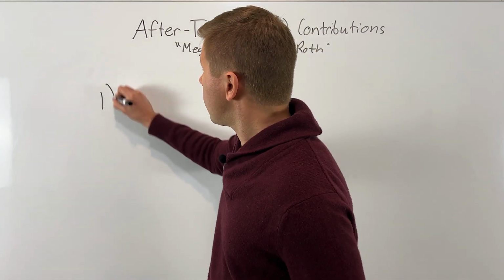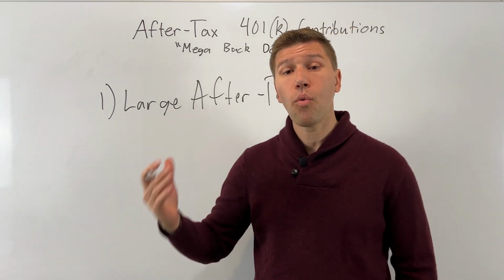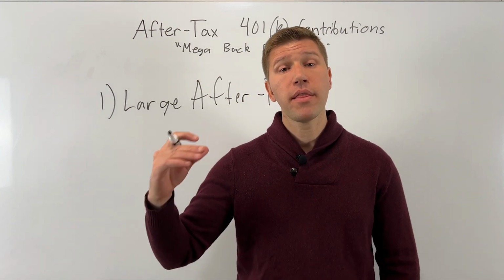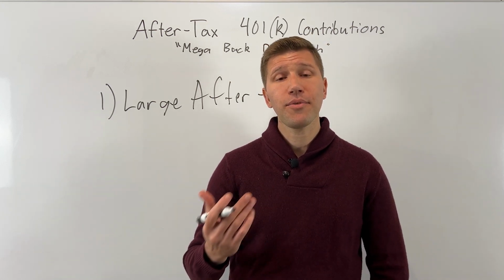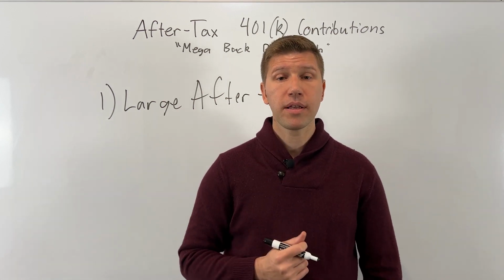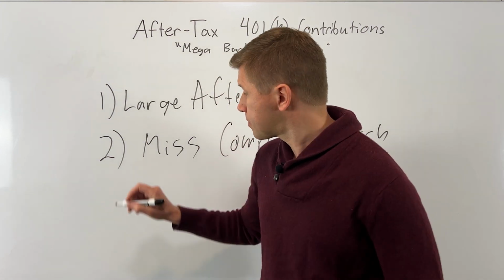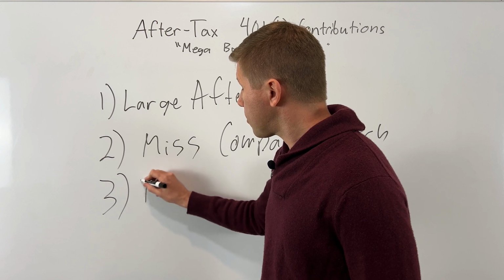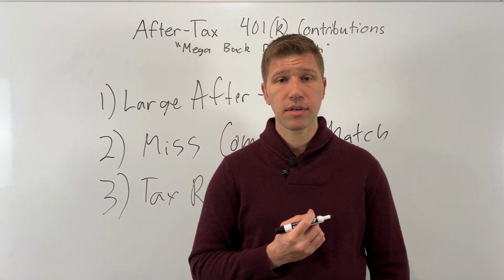Mega Back Door Roth - Part 3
Don't overpay the IRS! The opportunity to save on taxes is enormous with the mega back door Roth, but at the same time, there are pitfalls, and those can be severe!

Learn about three common pitfalls I see.

Shell Employees: Shell's provisions with Fidelity and the Shell Provident Fund only help avoid one of the three pitfalls. Don't let the others happen to you!

Check with your tax and financial professionals regarding your unique situation.